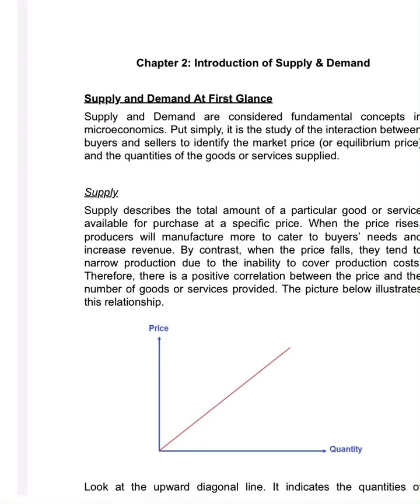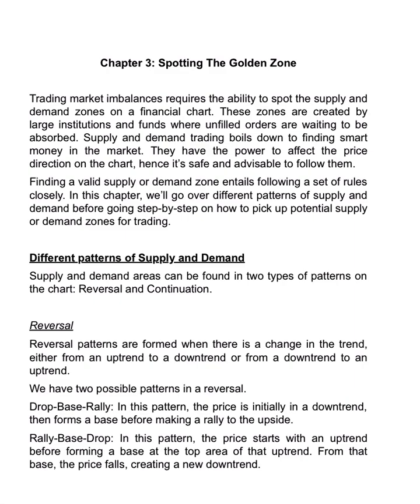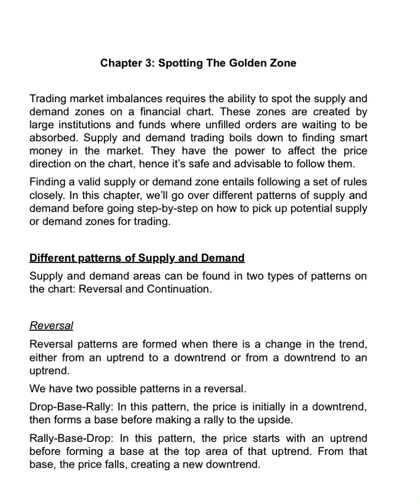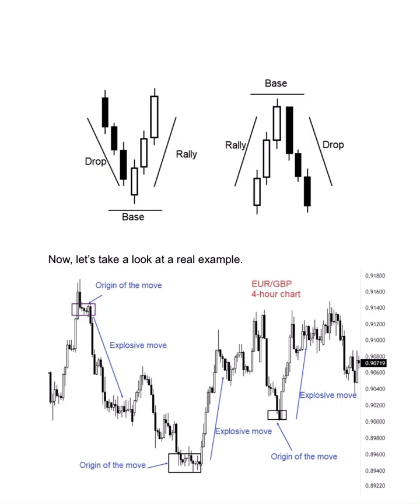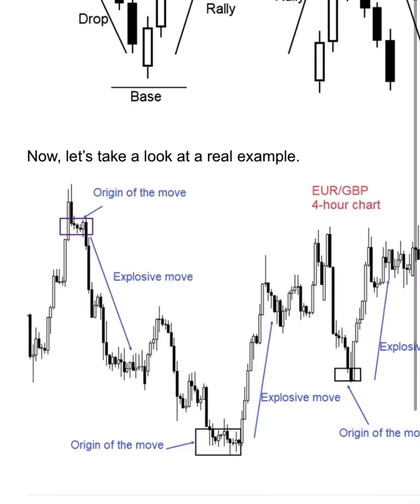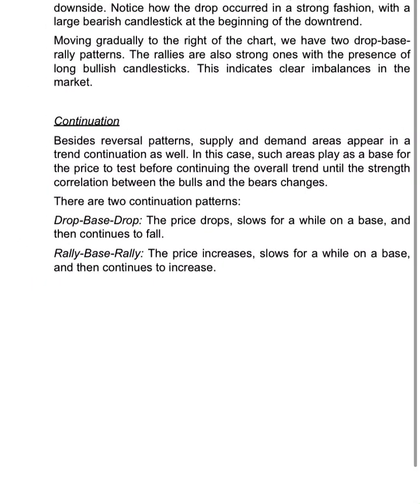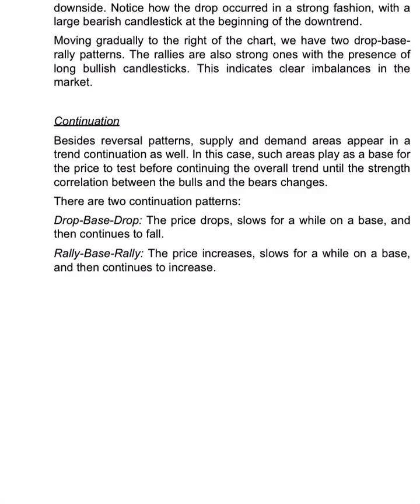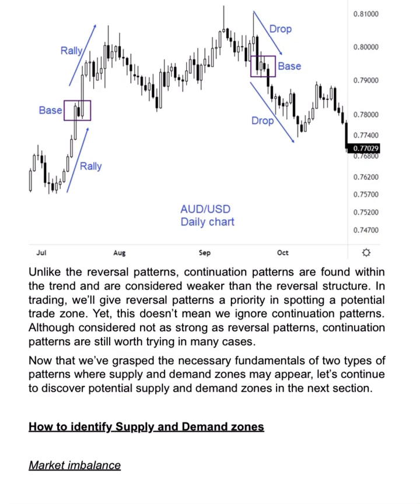SUPPLY AND DEMAND STRATEGY SIMPLIFIED